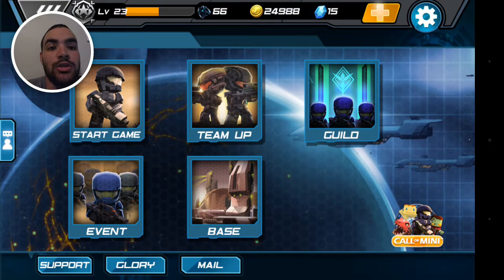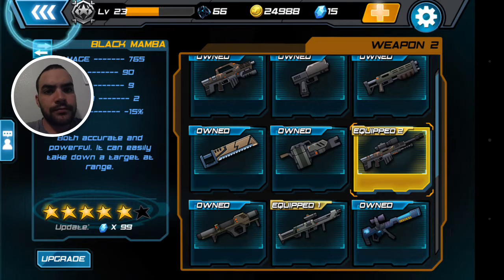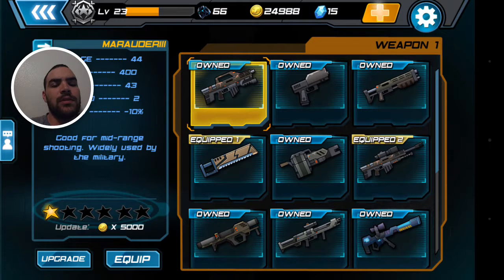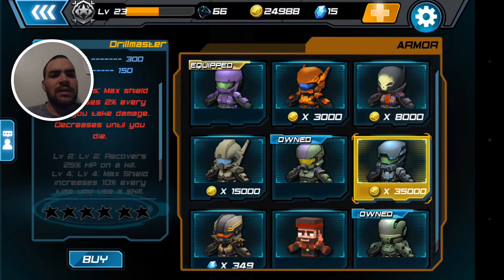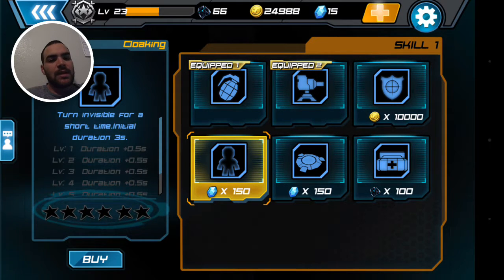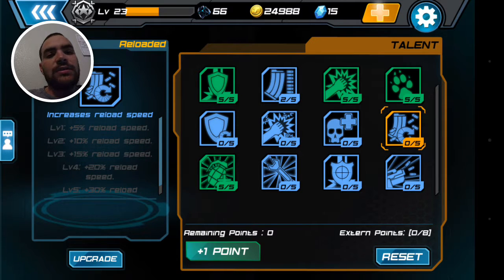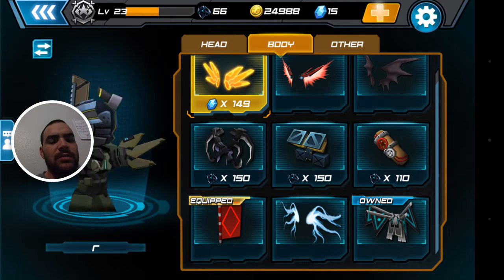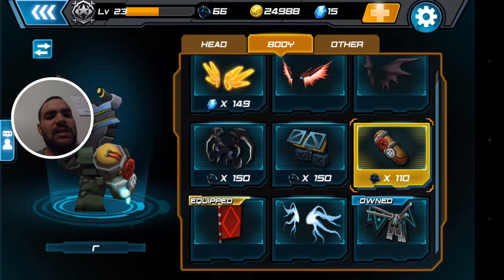Call of Mini Infinity: My Base and general advice.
Hey guys just wanted to give you guys a look inside my base and give you some general advice on what to buy and what not to buy when your starting out.